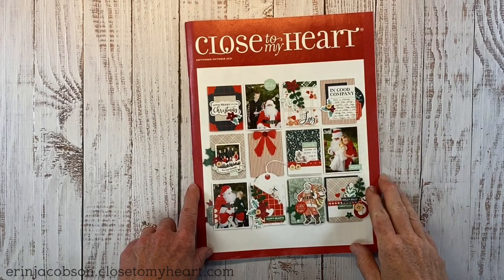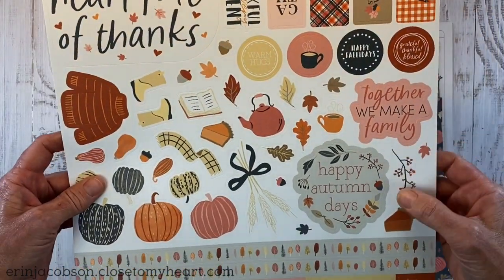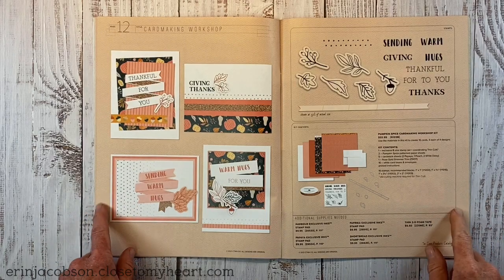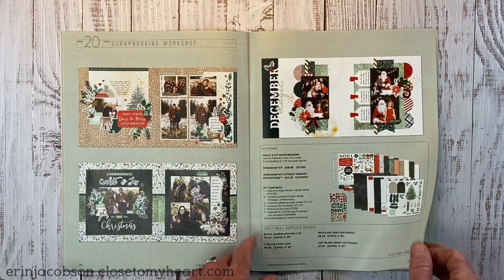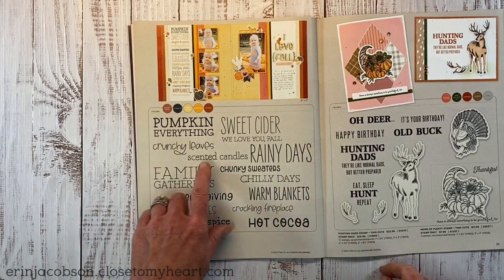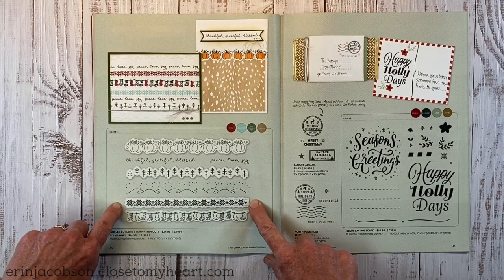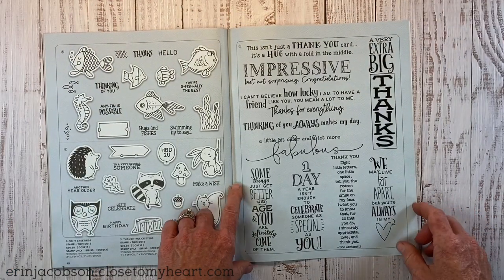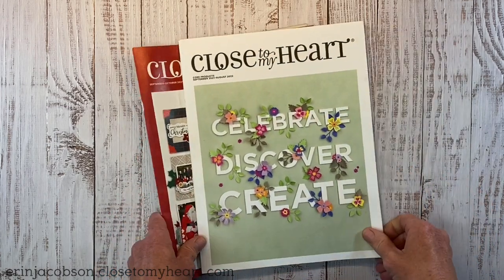New September/ October Catalog Reveal!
Check out the new seasonal expressions catalog from Close to My Heart. This September/October book is full of scrapbooking and card making ideas and inspiration along with fun Fall and Christmas crafty goodies to create beautiful scrapbook layouts and cards.

CTMH gives you a free catalog with your order. You will receive the new Core catalog too! So much crafty goodness!